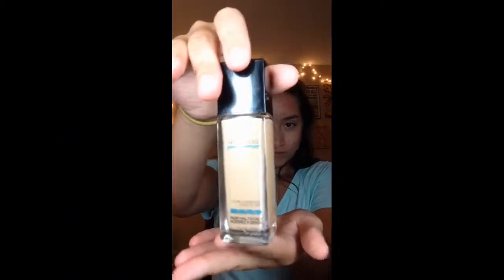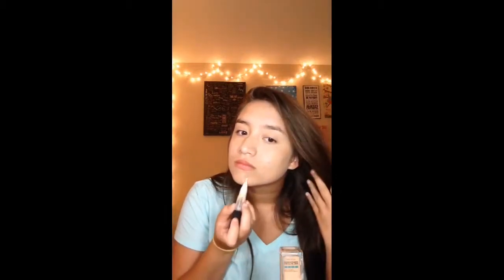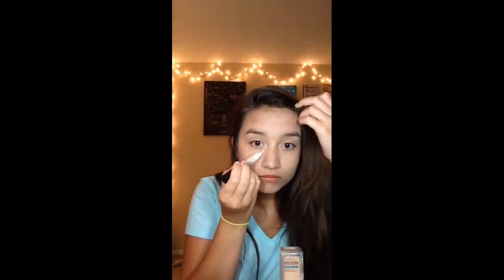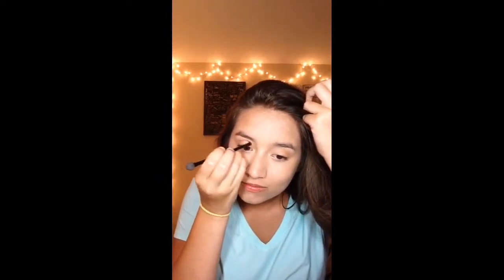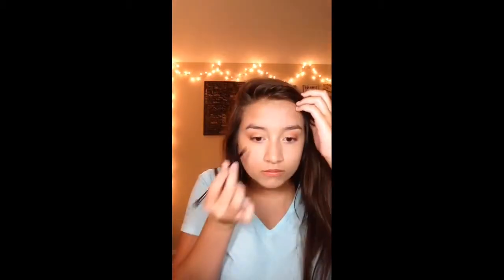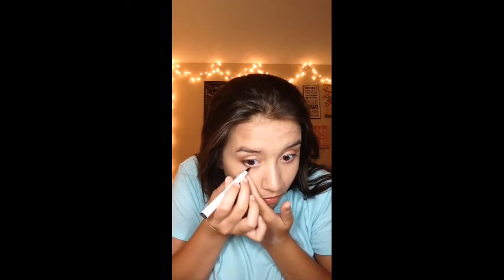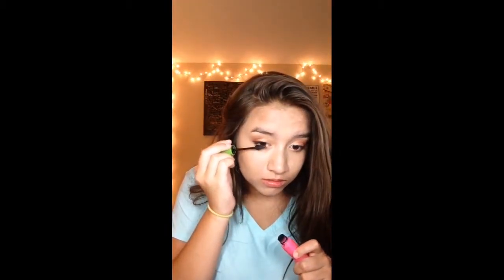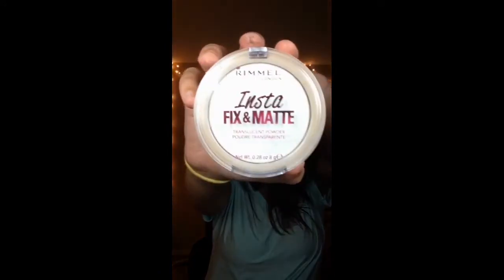Best Friend Does My Makeup Voice Over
Boi alectits is the bomb at makeup
Hey Y'all! It's ya one and only Alexis here! Yeah, I won't do that ever again haha. Anyway, getting straight to the point, there's a couple things Imma say about the video. For starters,  I am SO sorry for the cuts being throughout the video. As you can tell, I'm new a editing so it's not the best. And, to be honest, I tried to make it as short as I could, because the actual footage took like half an hour...! I'm slow, I know that. Oh and, this is literally the first time I made a video. I promise next time I won't film vertically haha. Anywho, blah blah blah, yeah. Sorry lol.

Products I used:
- Covergirl Vitalist Healthy Concealer
-Wet n Wild megaglo Contouring Palette
-L'Oreal Paris True Match Blush
-L'Oreal Paris La Palette Nude Eyshadow (Just for the mirror)
-Covergirl Trunaked Sunsets Eyeshadow palette
-e.l.f eyeliner pen
-A tinsy winsy little bit of neutrogena nourishing eye liner
-L'Oreal Brow Stylist Boost and Set Eyebrow Stuff (I don't know what it's called)
-L'Oreal  Colour Riche Lip Gloss (color: 220 rich rose)

Yeah.. Ya girl doesn't use fancy stuff as you can tell lol